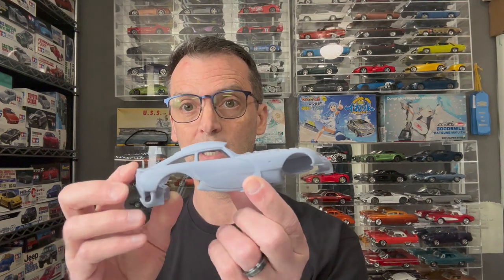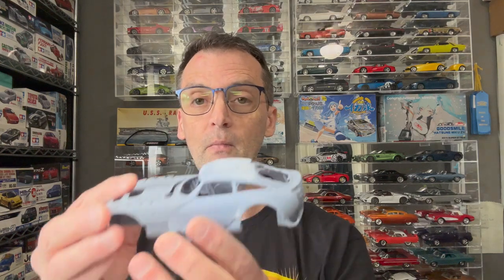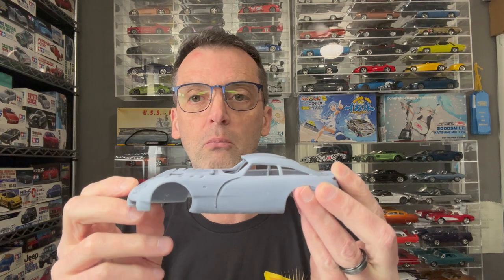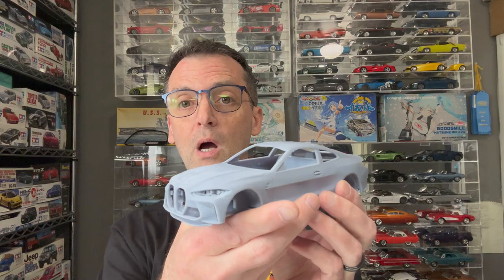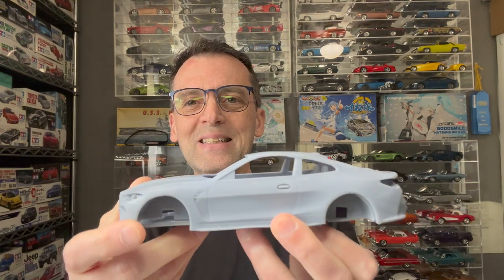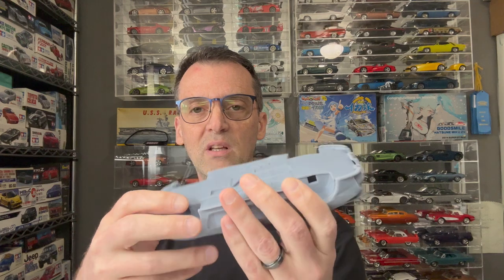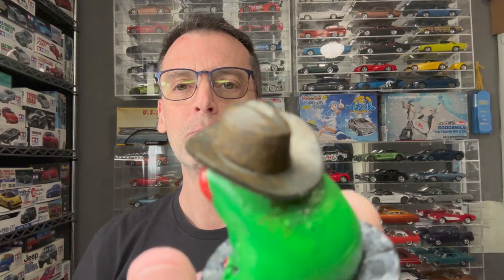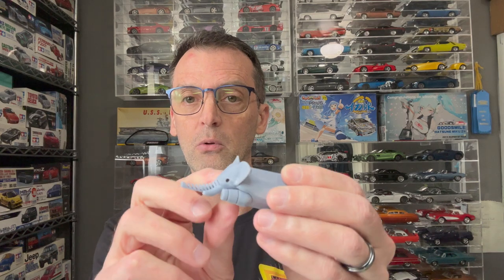My thoughts on 3d printing!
I've jumped off the deep end and bought myself a 3D Resin Printer.  I've had it for 3 weeks now and I thought I would share my experience with using it so far.

For the YouTube algorithm: any cubic mono x2 resin printer 3D Tamiya Hasegawa Fujimi Aoshima Revell AMT Round2 MPC Johan 1/24 1/25 scale plastic model car kit building hobby HPI Luka Mokei Plamo Plamodel

If you have a resin printer and have a similar journey I'd love to hear from you about your experience.